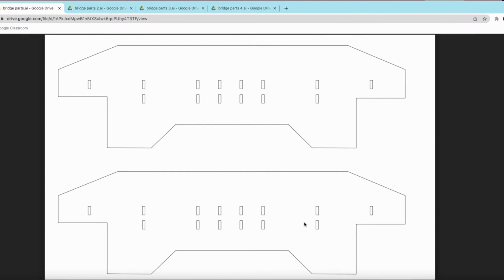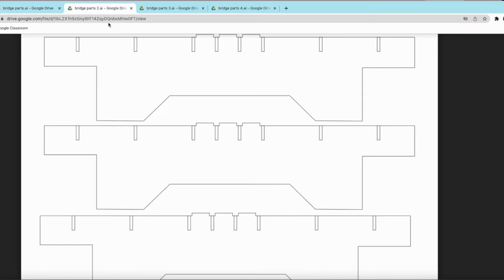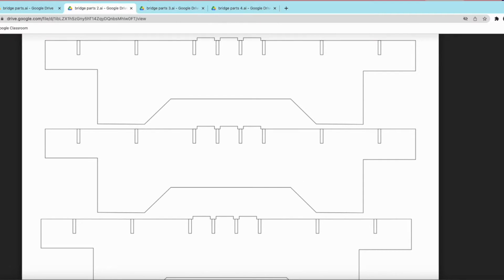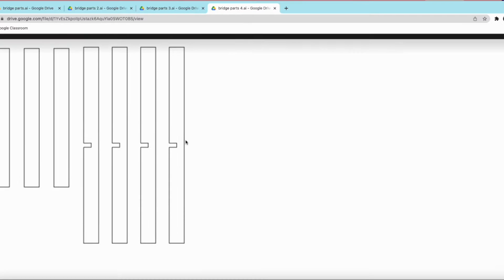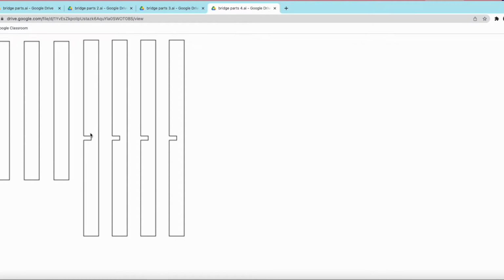Best Bridge EVER! New Year Project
This is a video of how to make a sturdy bridge from:
1. Adobe Illustrator
2. Laser Cutter
3. 3D Printer
Chapters:
0:00 Intro
1:00 Preparations
2:00 Cutting
2:50 Building
5:40 Outro